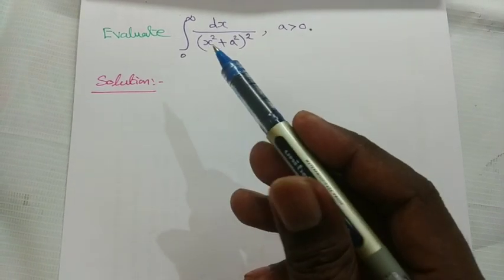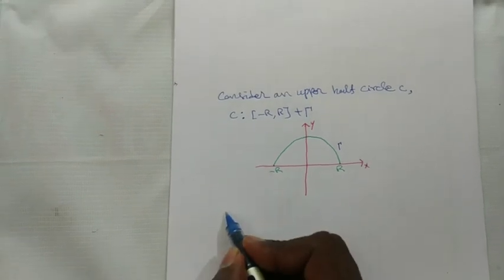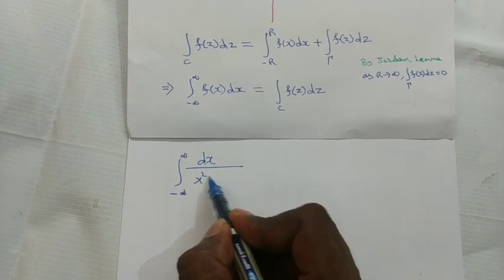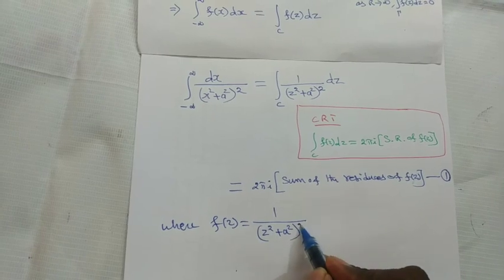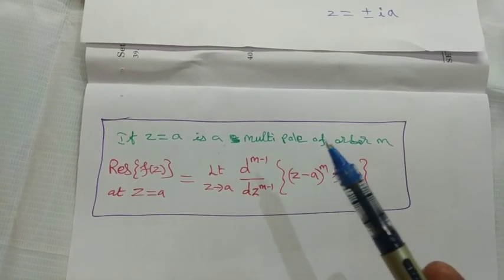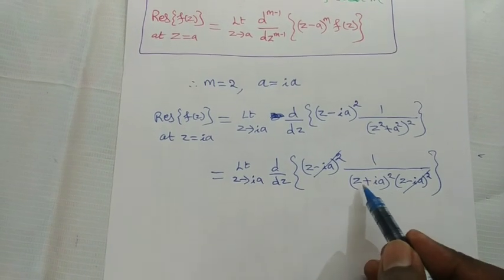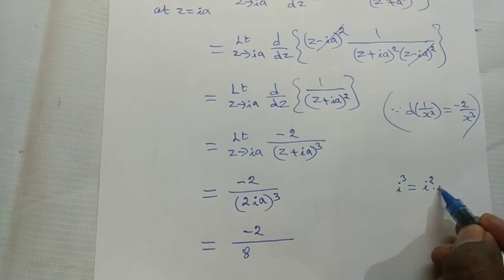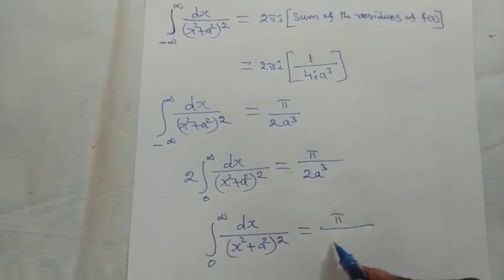Contour Integral - Type - II [Problem 5]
Contour Integral - Defn & Working Rule